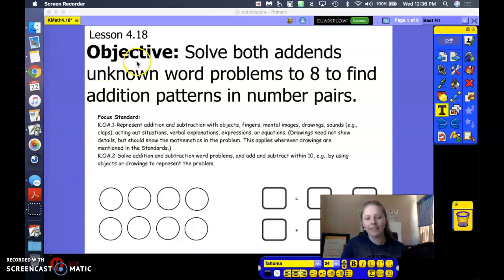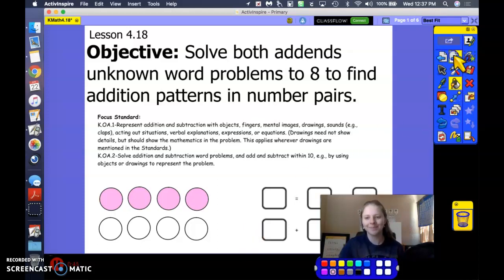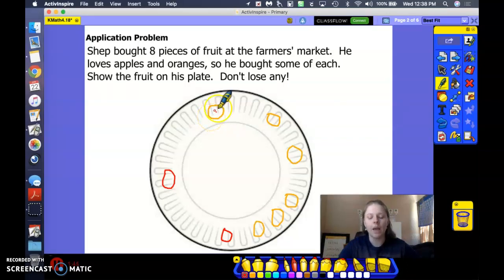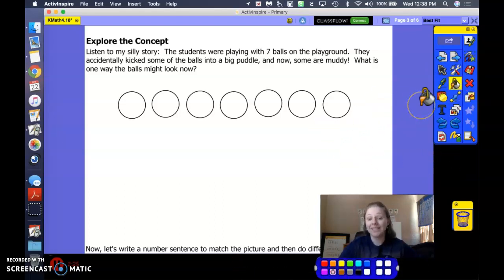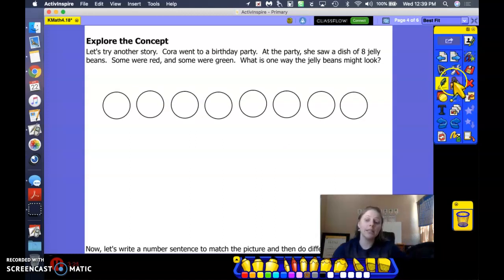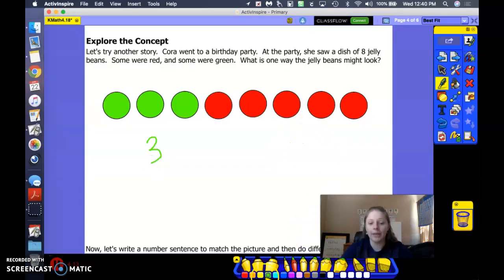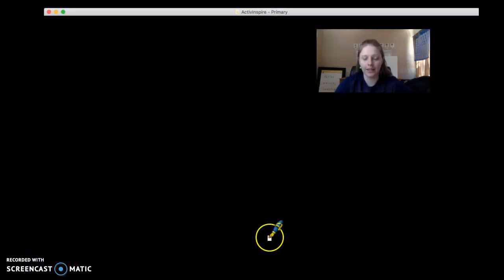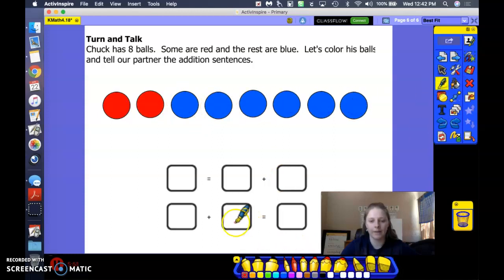Module 4 Lesson 18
Grade Kindergarten Eureka Math Kindergarten Module 4 Lesson 18